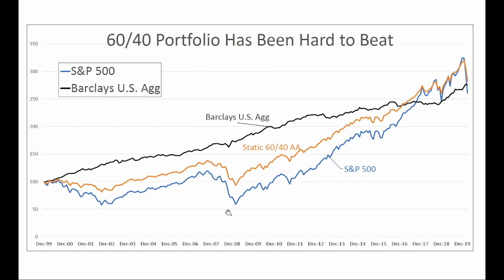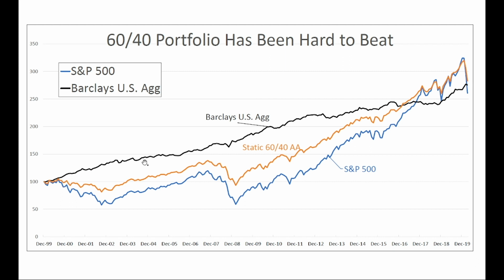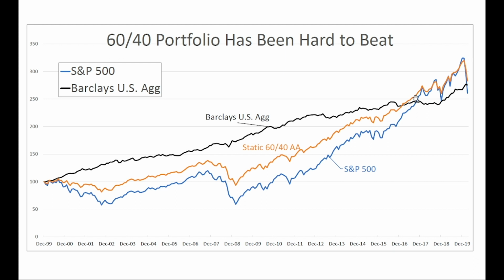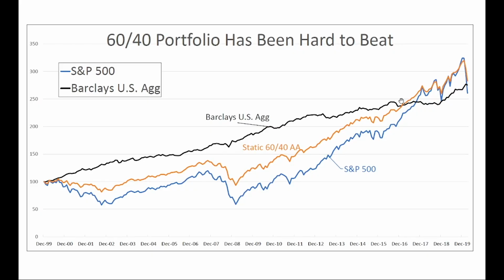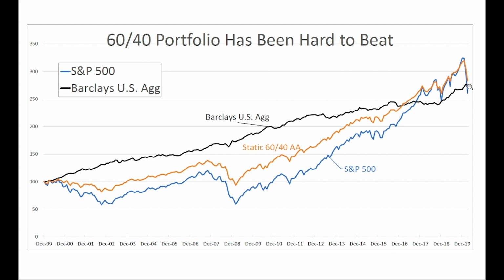Asset Allocation is Important to Investing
Stocks Beat Bonds In The Long Run BUT Asset Allocation Beats Both

Over the last twenty years, a 60/40 stock-bond portfolio has beaten both individual asset classes. This is remarkable, especially when one considers this investment period contains the LONGEST BULL market run in HISTORY. See the short video attached.